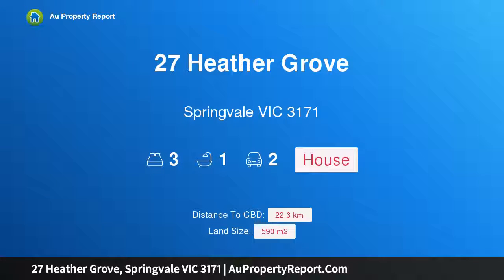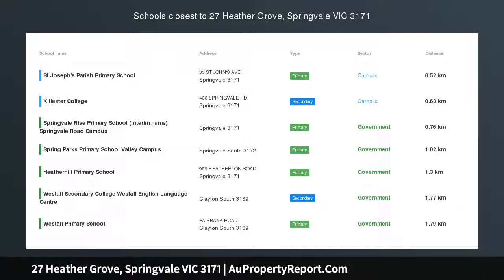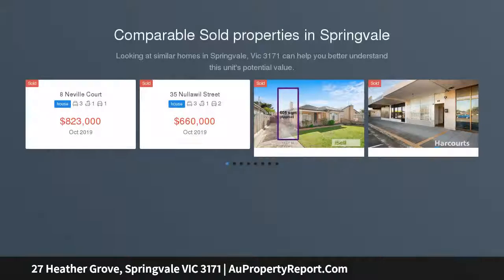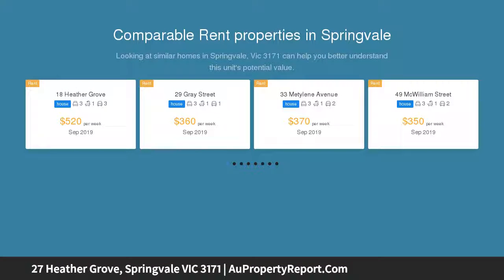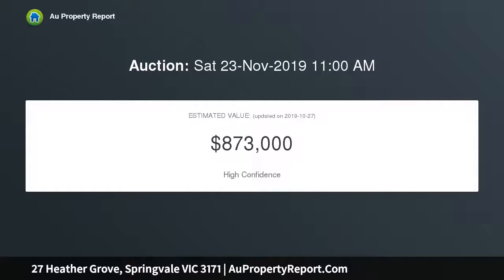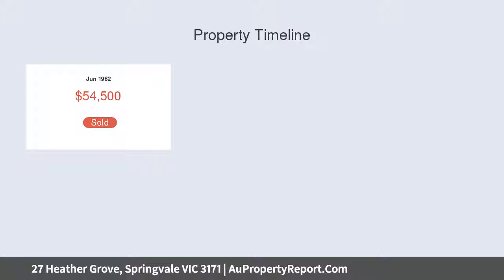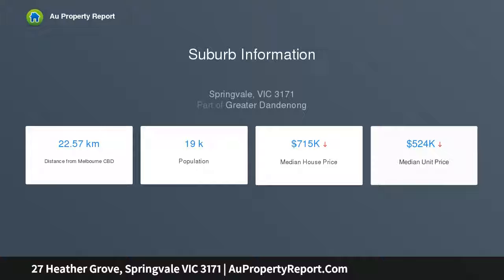27 Heather Grove, Springvale VIC 3171 | AuPropertyReport.Com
27 Heather Grove, Springvale VIC 3171
Property Type: house
Bedrooms: 3
Bathrooms: 3
Car Space: 2
QUALITY HOME IN TOP LOCATION